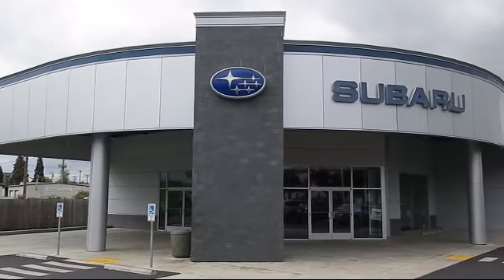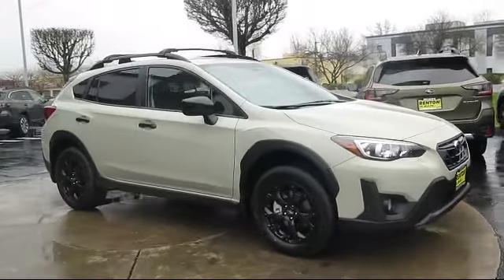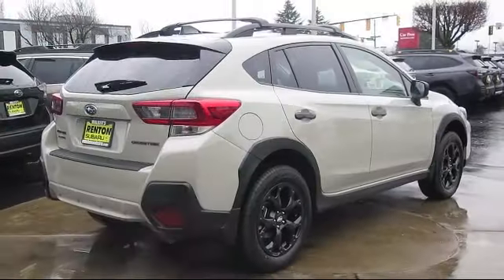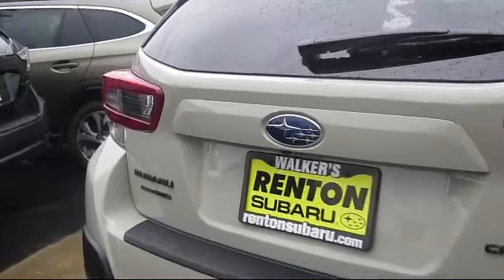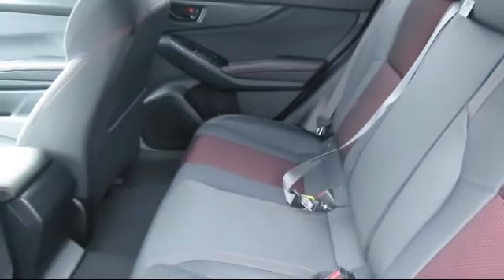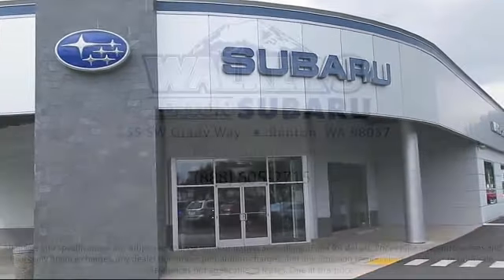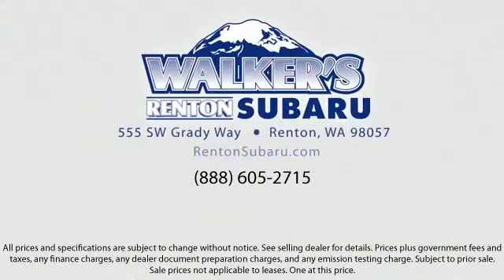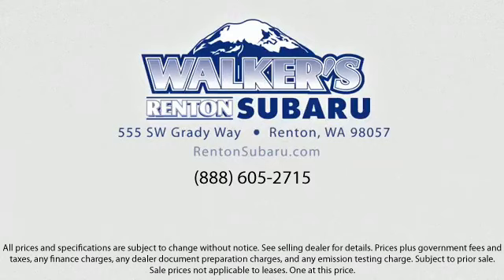2023 Subaru Crosstrek Premium Seattle Bellevue Renton Kent Auburn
2023 Subaru Crosstrek Premium Stock Number: WS4895 Vin:JF2GTAPC0P8284965.